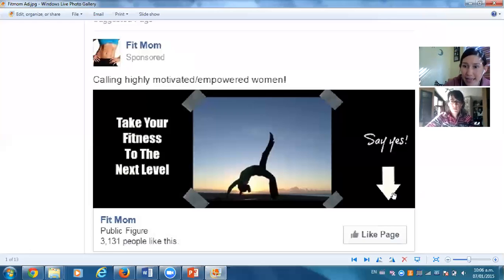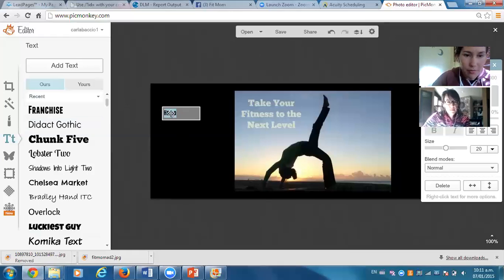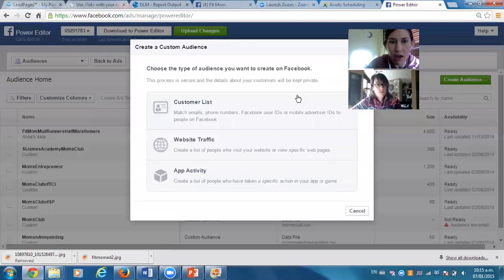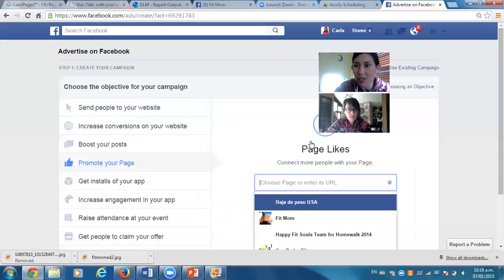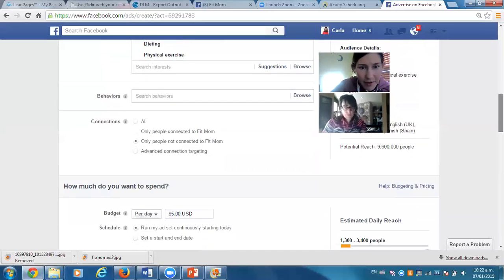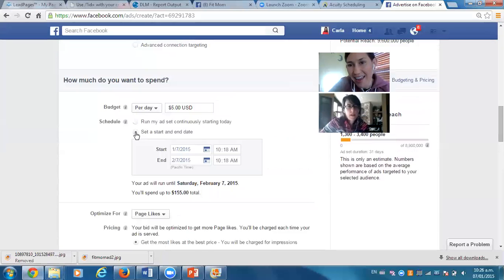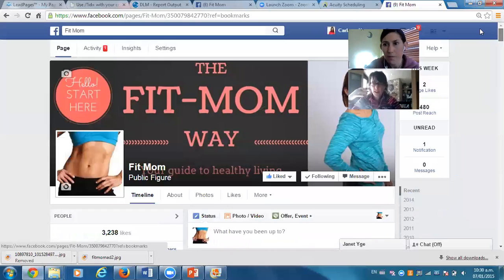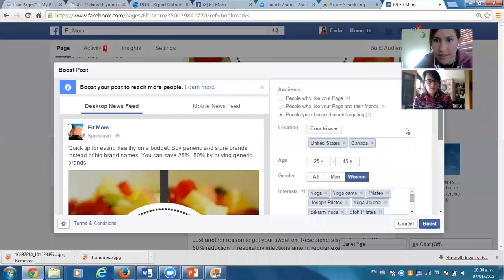How to make a targeted "Like" ad for Facebook